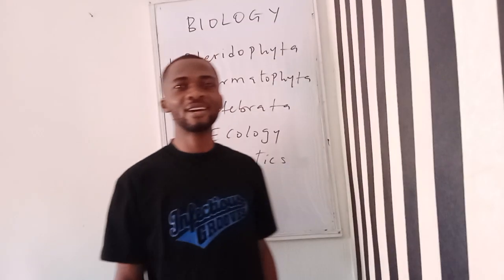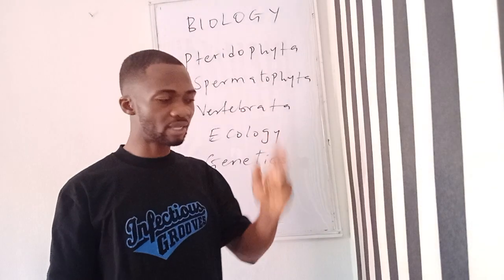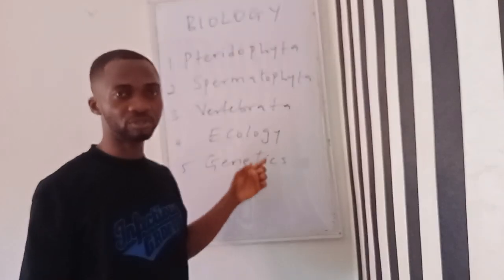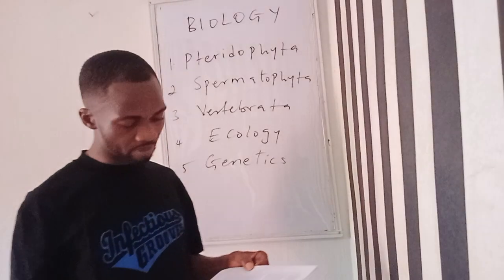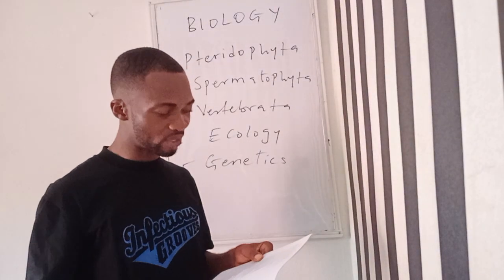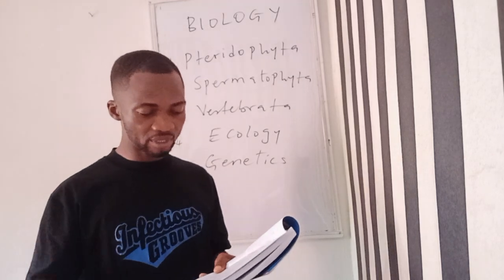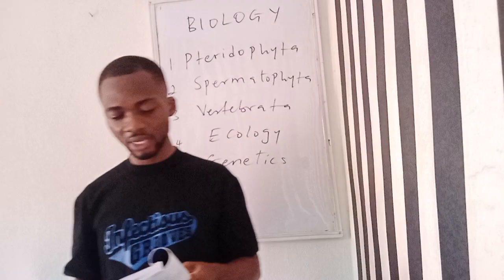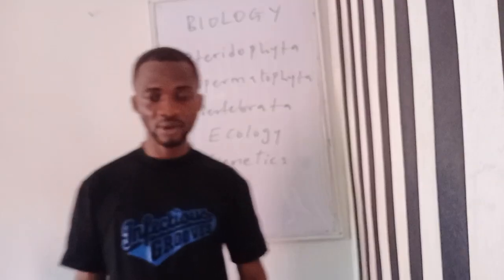INTRODUCTION TO GENERAL BIOLOGY II GENETICS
Here we introduced the second phase of General Biology. Topics such as Pteridophyta, Spermatophyta, Vertebrata, Ecology and Genetics will be discussed. The same is also the case with GENETICS

This video will be useful to students and teachers in tertiary institutions and to lovers of Biology. Students writing biology WAEC and JAMB will also benefit greatly from it.